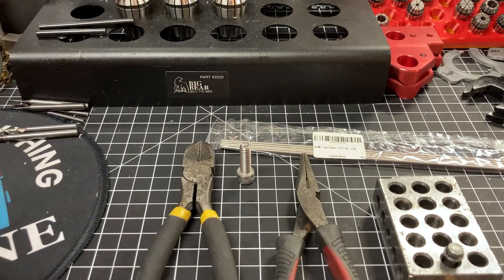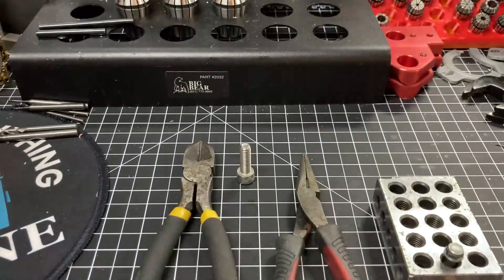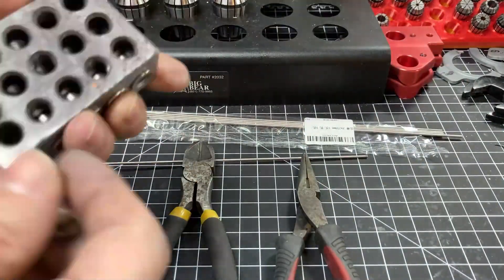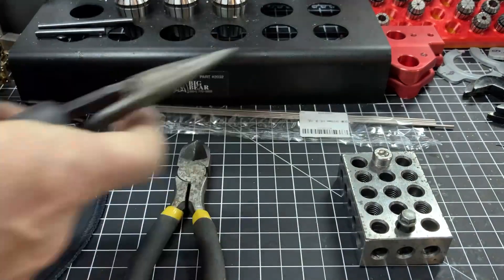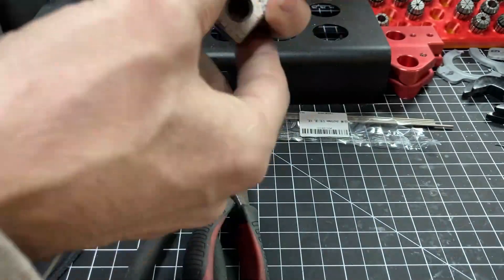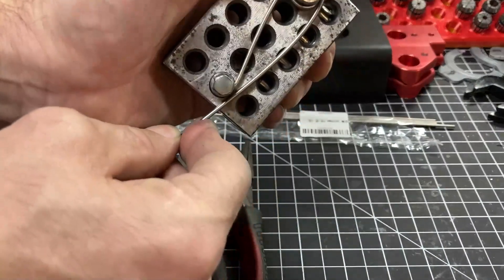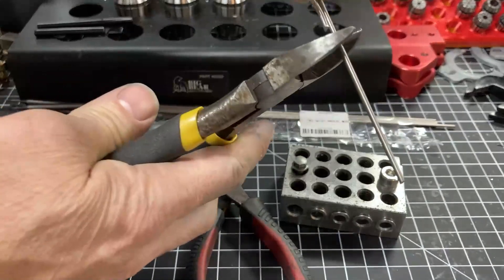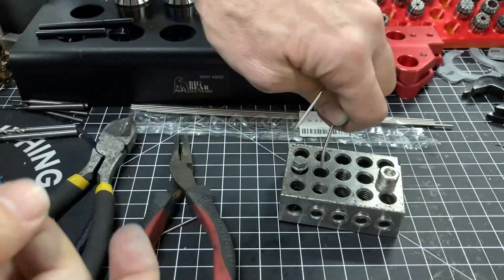DIY Reusable Anodizing Spring (Titanium)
After going through a lot of AL and Ti wire, I started looking for a reusable anodizing holder.
Made some reusable springs for DIY anodizing.
2mm x 250mm Ti Rods
Jig was a 1-2-3 Block.